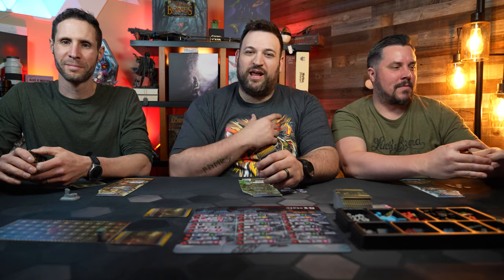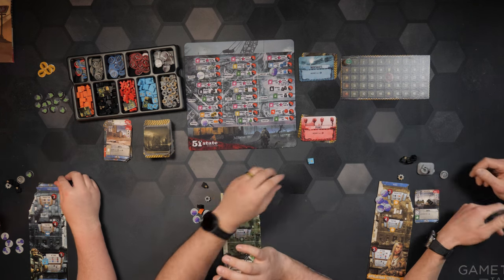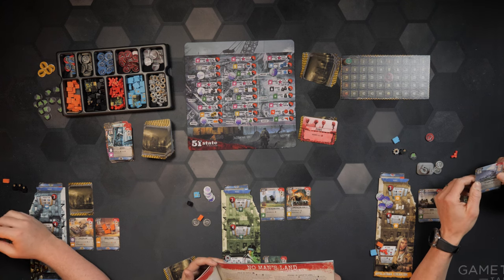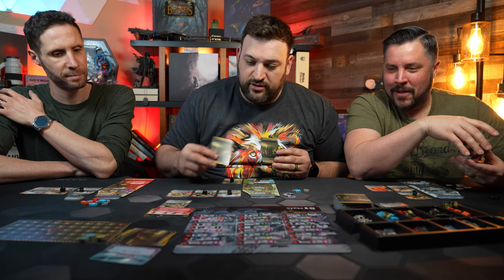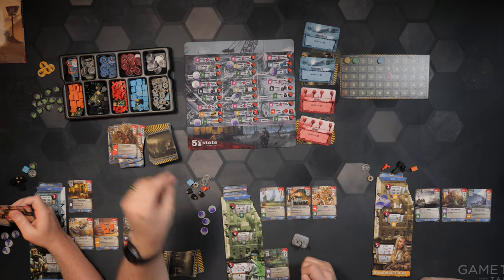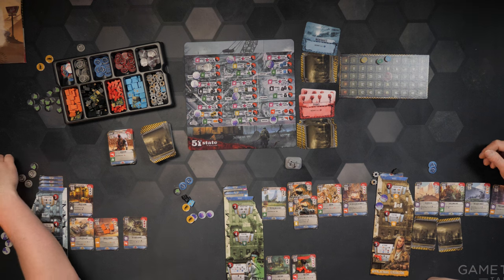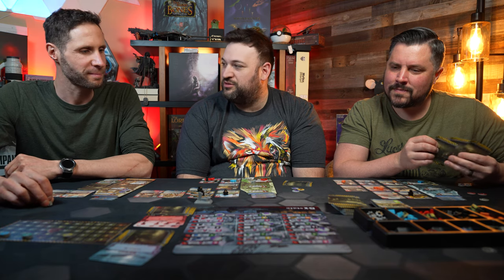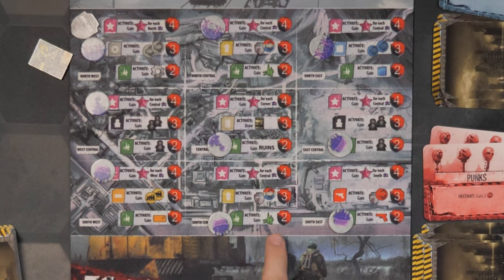51st State: Ultimate Edition Gameplay - No Man's Land Expansion - With Game Brigade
Time Stamps
0:00 - Hello Board Game Family
0:40 - Initial Setup
2:02 - Gameplay Start
1:17:20 - Final Thoughts

Description
51st State: Ultimate Edition is the all-in-one package for 51st State, including the base game as well as six expansions: New Era, Winter, Scavengers, Allies, Moloch, and No Man's Land.

In 51st State, the world you know no longer exists. There is no government. No army. No civilization. The United States has collapsed — and now, thirty years after the war started, new powers finally try to take control of the ruined country, try to establish a new order, try to control others and create a new country, a new state: the 51st state.

In this card game, players control one of the four powers — mutants, traders, New Yorkers and Appalachians — and try to build their own new country. Players put new locations into the game, hire leaders, and send people to work in buildings to gain resources and new skills.

Every card in 51st State can be put into play three ways: You can invade a location to gain many resources once, or you can sign a contract with this location to gain one resource every turn, or you can attach the location to your state so you can use its skill. One card, three possibilities. Lots of decisions and choices that matter.

Sony A660 4k Camera (Main Camera)
Sigma 14-24mm F2.8 for Sony E Mount
Elgato 4K60 Pro MK.2
GH5 Lumix 4k Camera
LUMIX G MACRO LENS, 30MM
LUMIX Professional 12-35mm
LUMIX Professional 8-18mm
Logitech C922 Pro Stream Webcam (No Longer in my Kit)

Audio Gear
Shure SM7B Cardioid Dynamic Microphone
Cloud Microphones Cloudlifter CL-1 Mic Activator
Shure A26X 3" Extension Tube for Desk Stands
Microphone Stand
Sennheiser Wireless Lavalier
RODE PSA 1 Swivel Mount Studio Microphone Boom Arm
Zoom H6 6-Track Portable Recorder
5-Way Multi Headphone Audio Splitter Connector
Premium XLR to XLR Microphone Cable 3 Feet
Blue Microphones Yeti Studio

Studio Gear
Video Lighting Kit, 800D Studio Video Lights